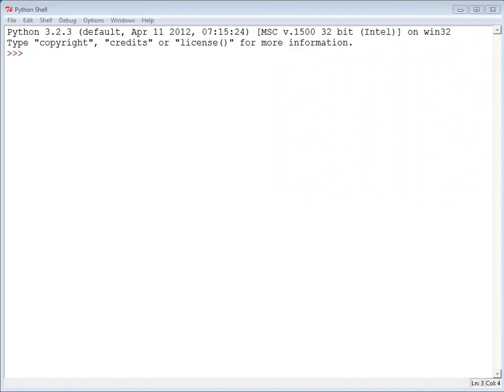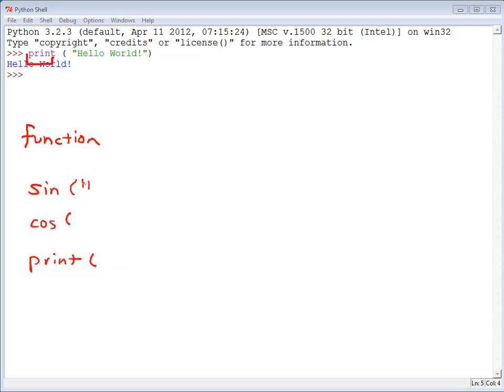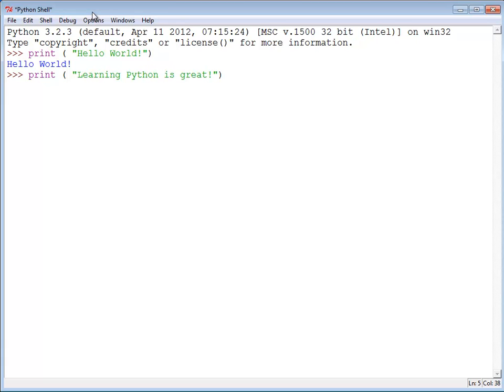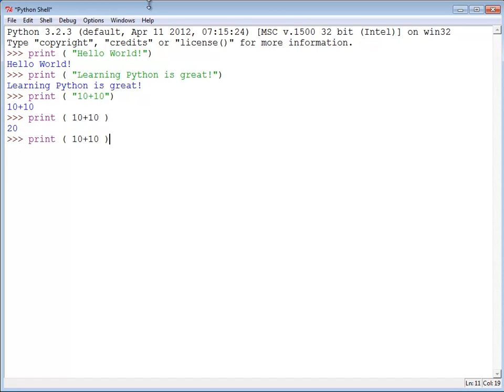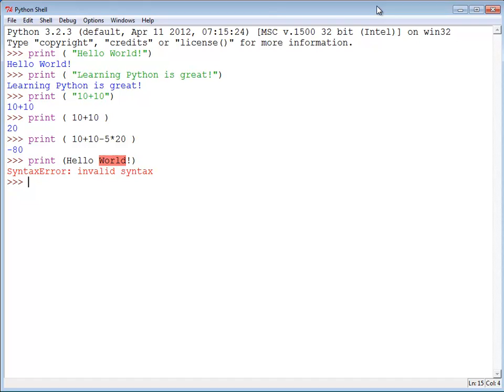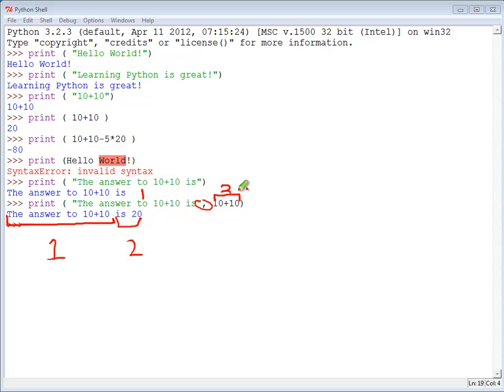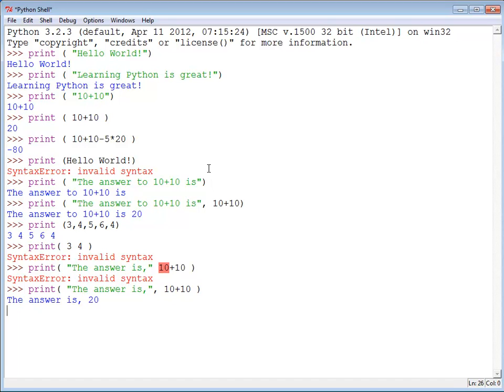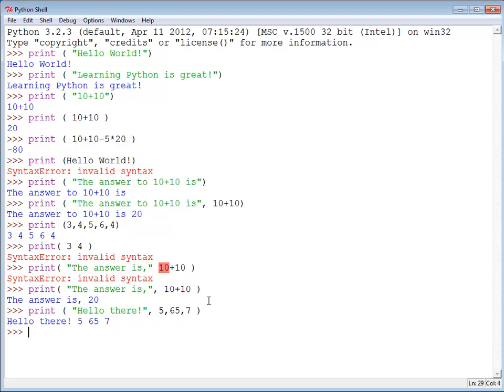Chapter 1: The Python Print Statement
Learn how to use the Python "print" function as part of a first step to learning how to create your own arcade games.